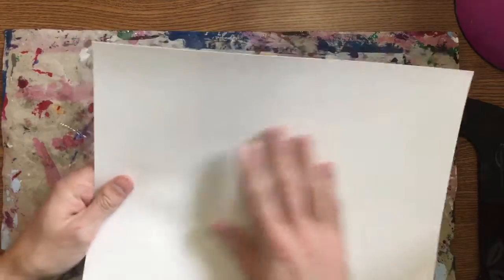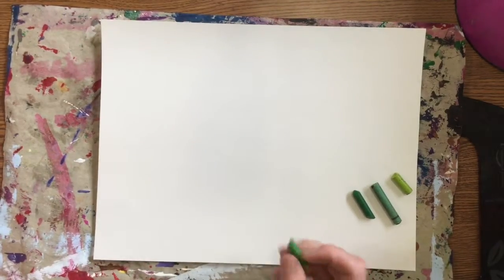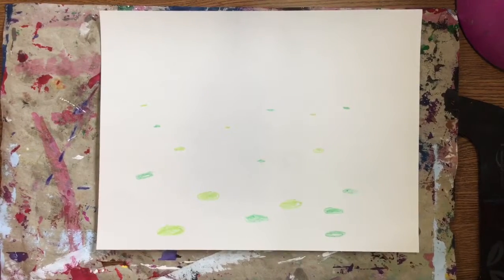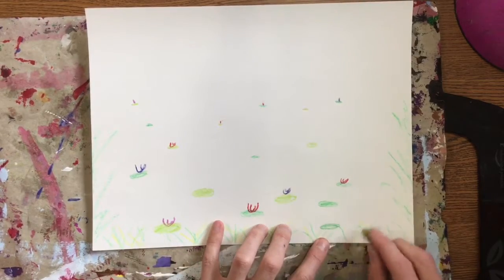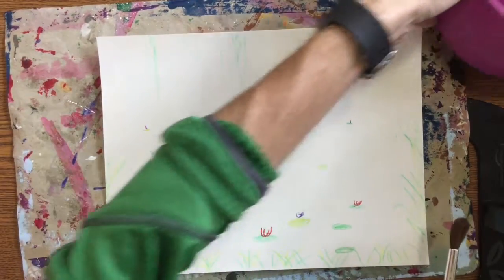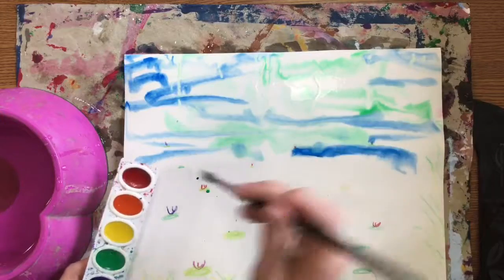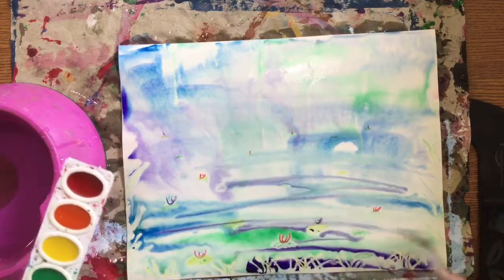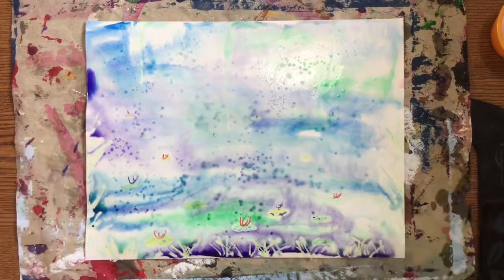Monet Pt 1